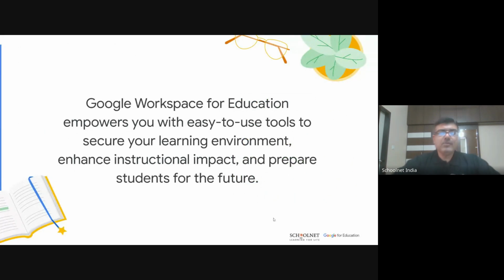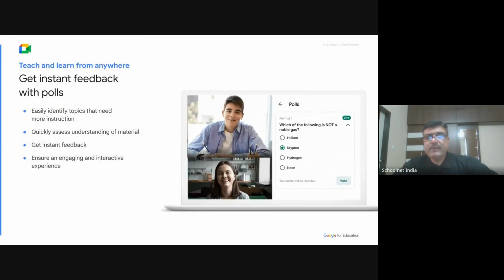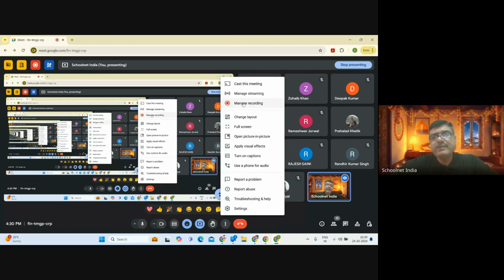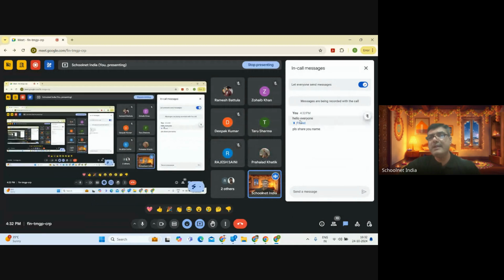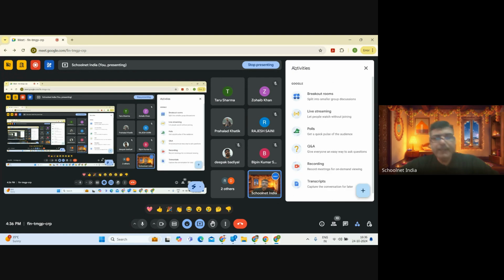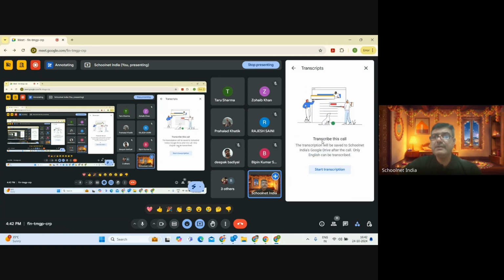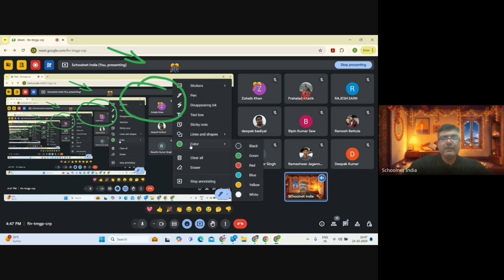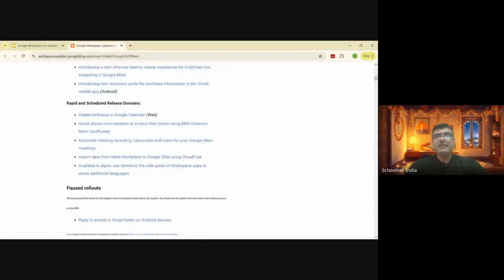Workshop session Day 1 2024 10 24 16 16 GMT+5 30